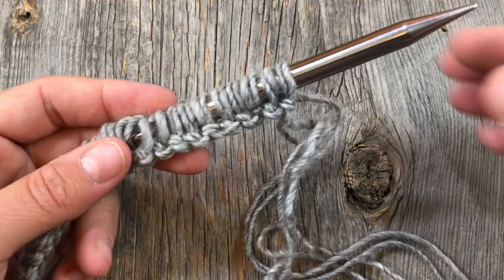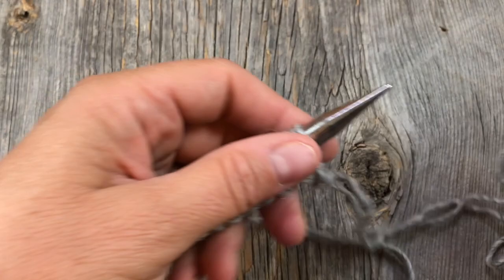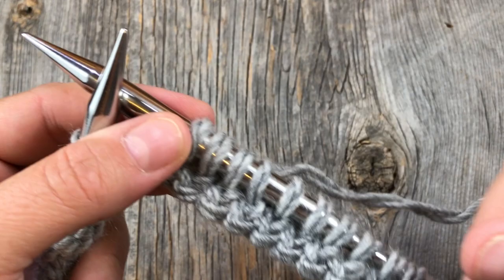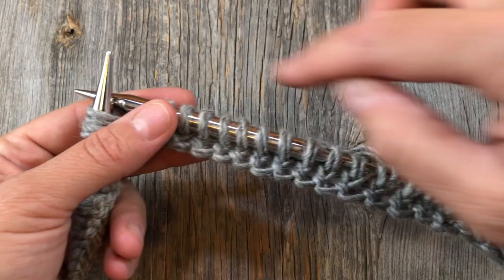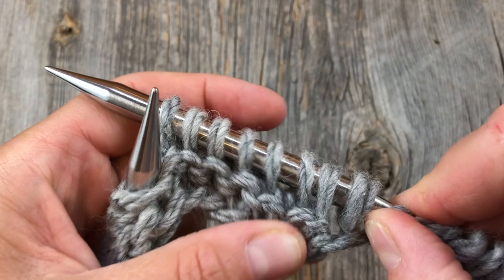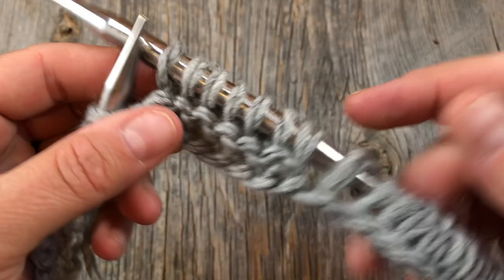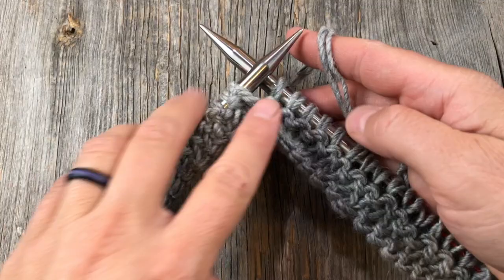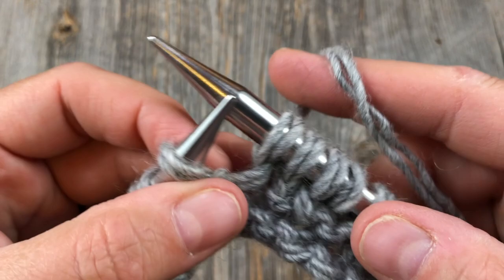Felted Clog KAL: Part 1 - The Inner Sole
Cast on with me and knit the first inner sole.  I'll show you some tips and hints for a successful start to your pair of felted clog slippers.
↓↓↓↓↓↓ CLICK “SHOW MORE” FOR MORE INFO ↓↓↓↓↓↓↓↓

0:00 Start
1:09 Where you can order yarn
2:56 YouTube's cool new feature
3:38 Welcome new Patrons!
4:09 Cast On and first row
5:00 First increase
5:38 Increase in the center
6:35 Read your knitting
6:53 Wrap & Turn (w&t)
7:33 Read your knitting again
8:15 The effect of short rows
8:56 Another Wrap & Turn demo
9:40 Center increases
10:15 Alternative M1 method
11:07 Increase at the end of row 1
12:06 View of the inner sole
12:50 The sole of other pair I'm knitting
13:20 Conclusion

JANASLIPPERS at checkout to automatically be entered into the giveaway for the slipper embellishment kit until 11:59 mdt on Sept 13th, 2020.

I'm using 9 mm needles (US 13) from the
ChaioGoo Complete Interchangeable Set:

JOIN ME:
Paula
Donna
Liz
Susan
Amber